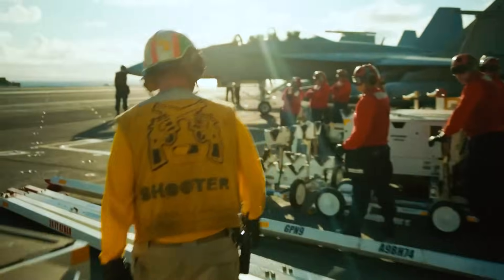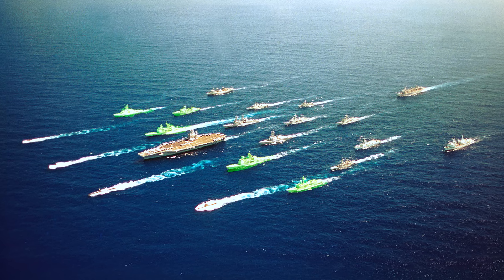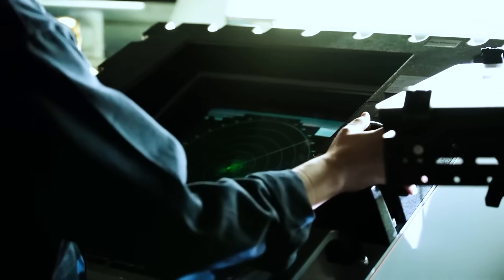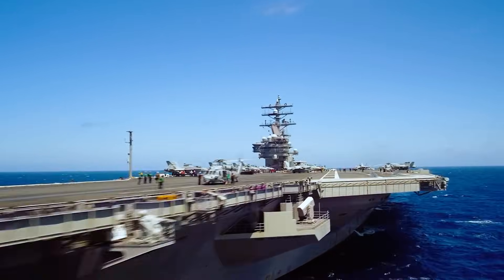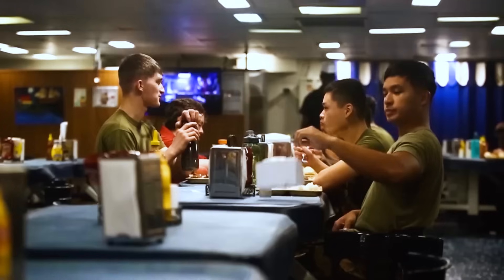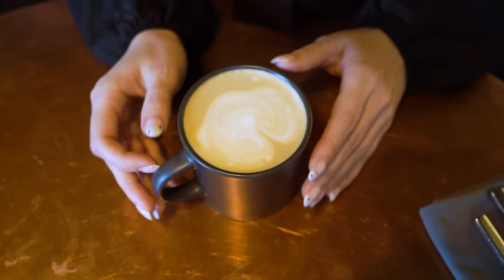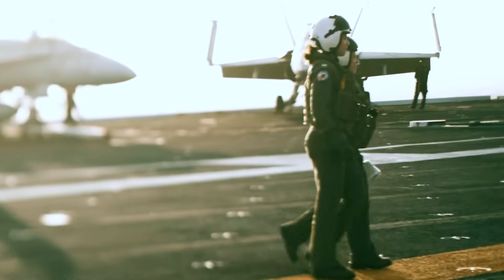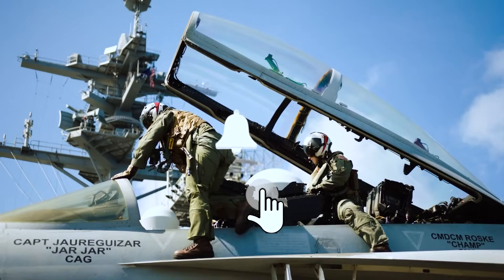Life Inside the HULL of a MASSIVE US Aircraft Carrier?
Explore the world inside a massive hull aircraft carrier, where education meets adventure. This documentary dives into lifeatsea on a Nimitzclass aircraftcarrier, showing howitworks aboard this incredible US Navy ship. From the hangarbay to the flightdeck, learn about the daily routines of USNavysailors and marines, the F-18 aircraft, and what it means to be part of the marinecorps. Watch as we explained the critical roles of these naval vehicles in the world and how sailors work together. Discover an international view on the united states navy and navy productions with an up-close look at the carrier's incredible takeoff. Join us to learn about this unique ship, the us navy, and the challenges of life at sea!